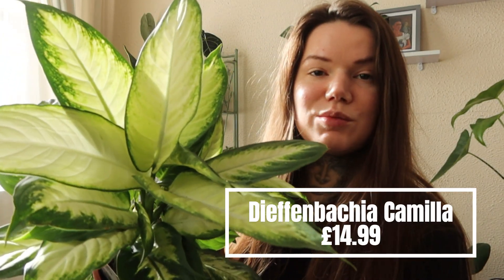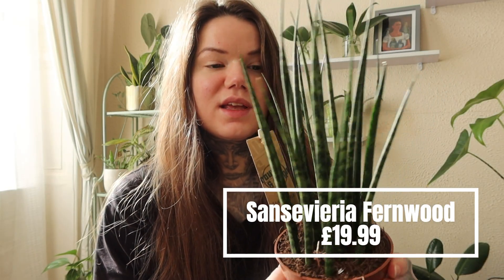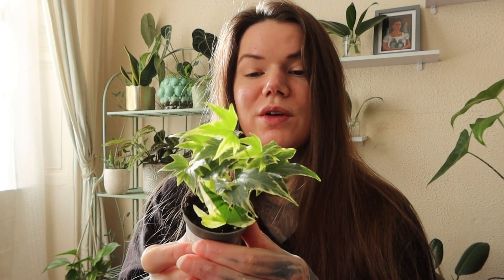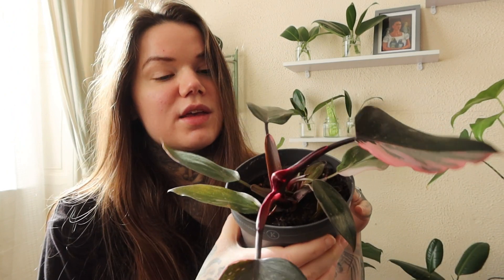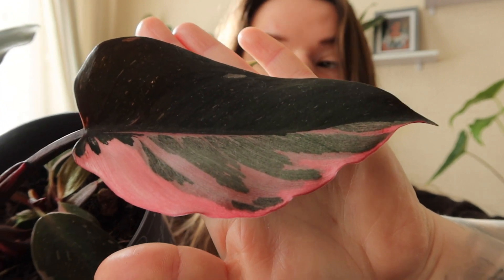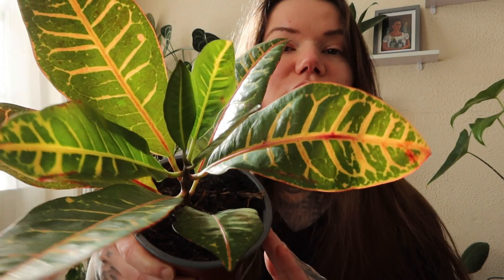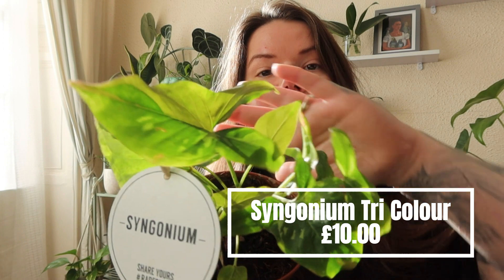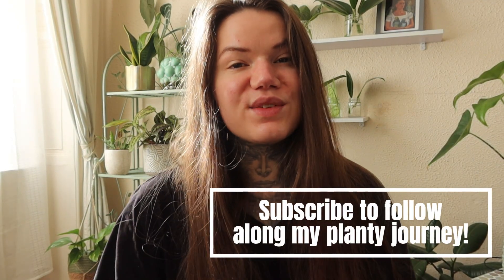New Houseplants! Indoor Plant Haul March 2024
I visited a new garden centre and went houseplant shopping. They had so many amazing houseplants including some rare ones! I bought 6 new beautiful indoor plants. I hope you enjoy.